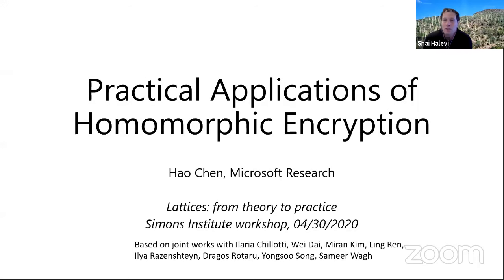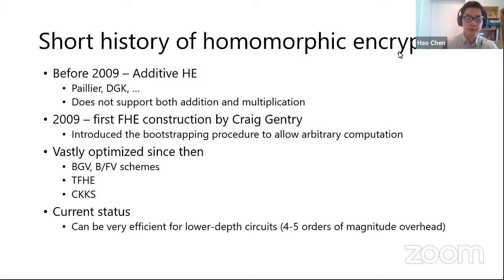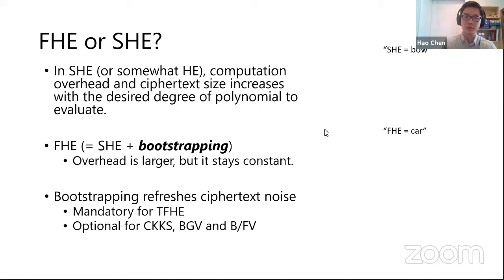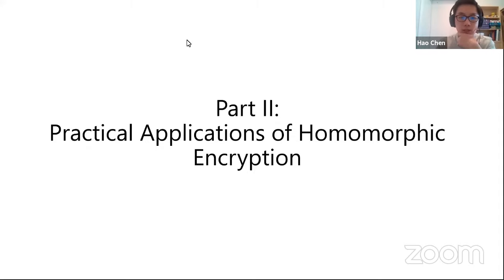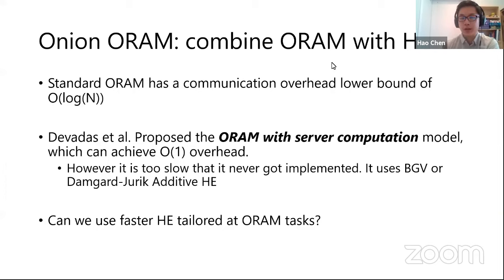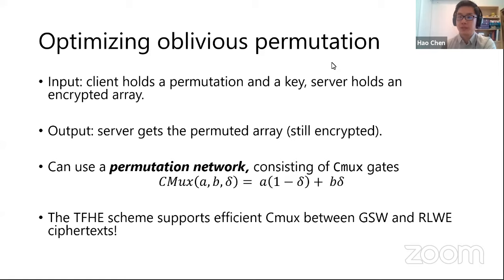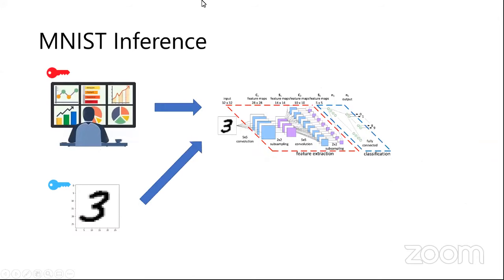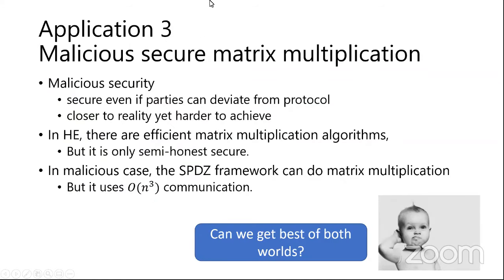Practical Applications of Homomorphic Encryption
Hao Chen, Microsoft Research
Lattices: From Theory to Practice